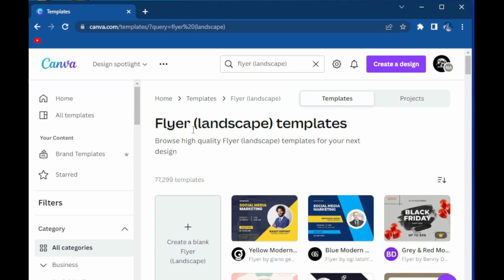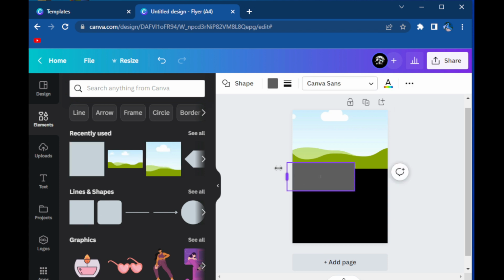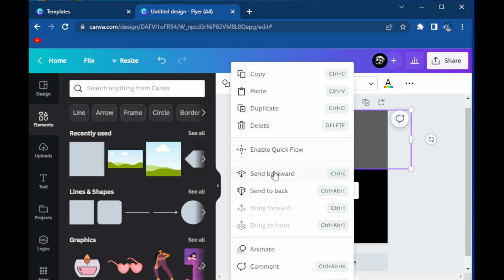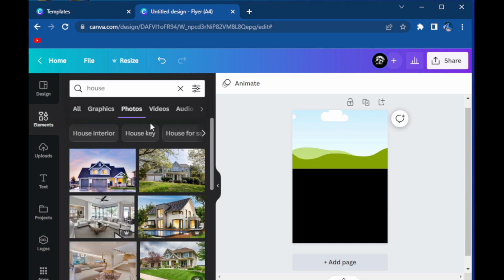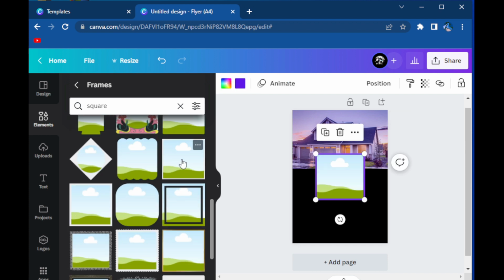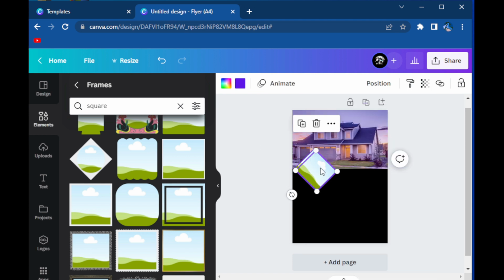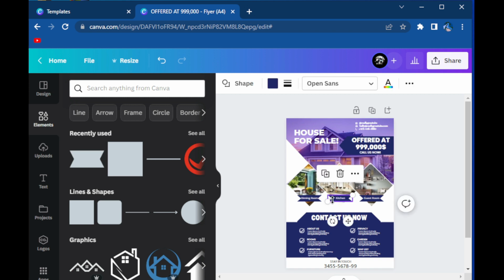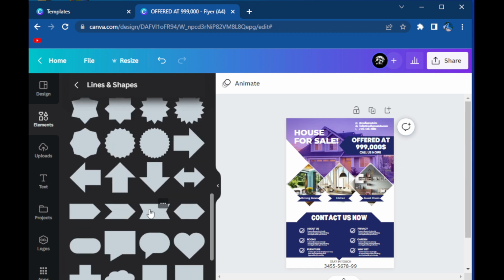Attractive company flyer design in Canva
Assalam-o-Alaikum!
In this video, you will see how you guys can create an Attractive company flyer design in Canva.
The process is really simple and easy.
if you guys have any questions just ask me in the comment box.